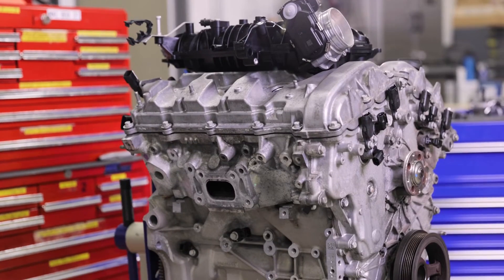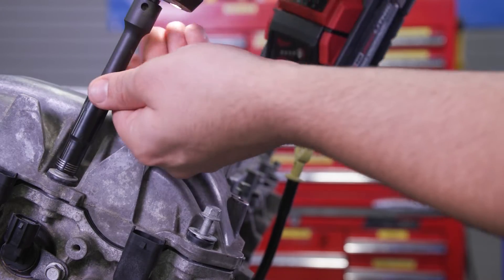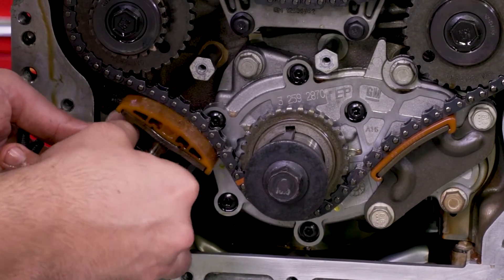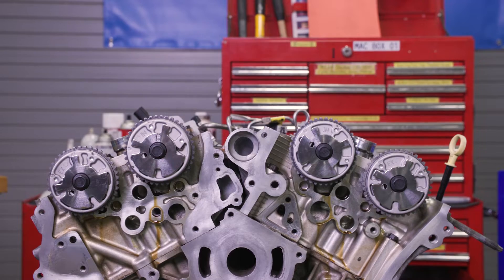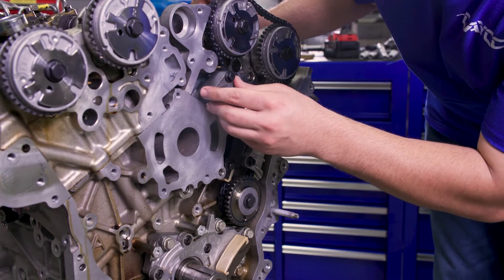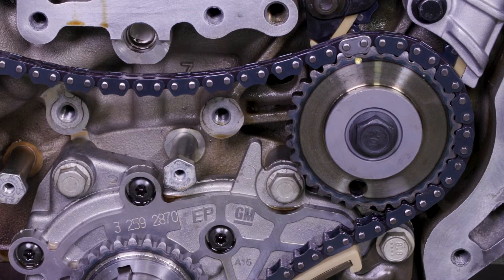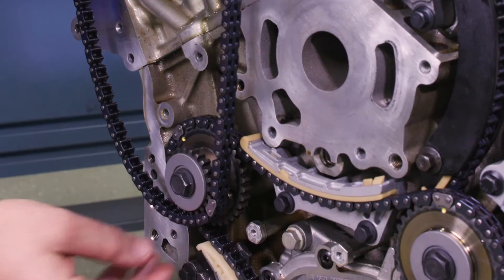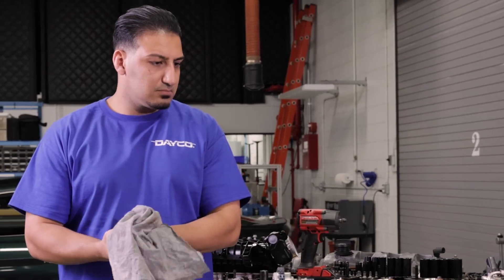Vehicle Maintenance: Dayco - Timing Chain Kit Installation – General Motors V6 3.6L Engine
Review how to install the timing chain kit on a GM V6 3.6L or 3.0L engine with our Dayco technician. This video covers tools needed, relevant torque specifications and the order in which components like cam phasers, drive chains and VVT solenoids need to be removed and replaced.